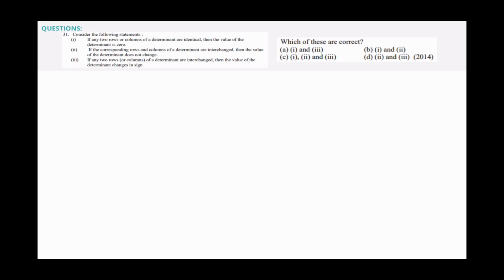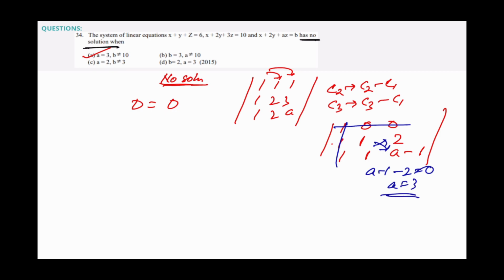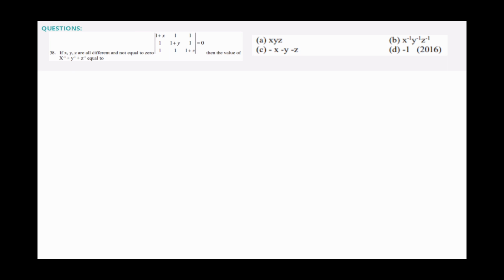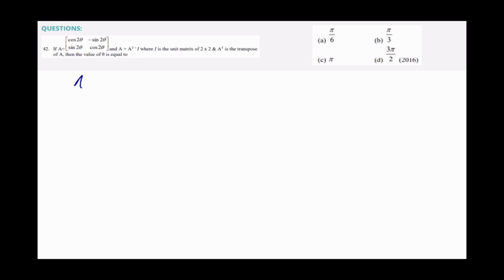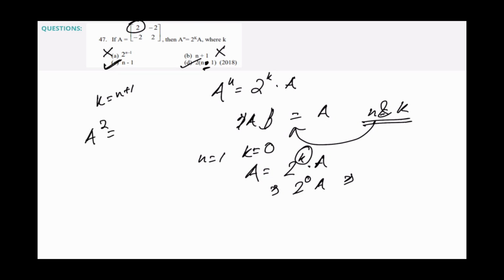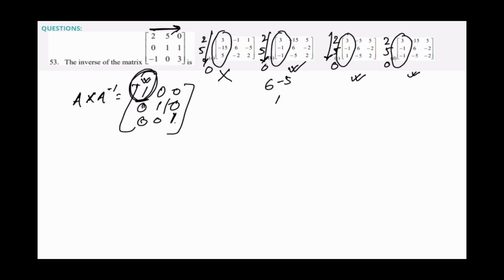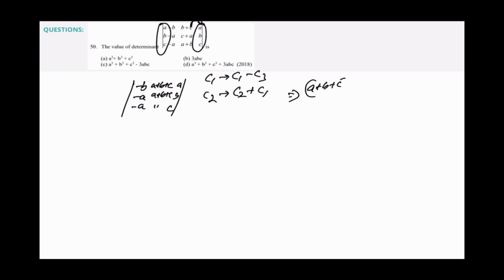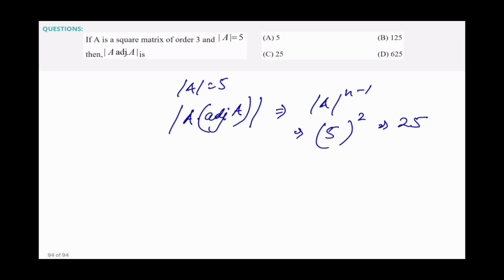KCET DETERMINANTS PREVIOUS YEARS PART 1|KCET MATHS CRASH COURSES||SAMCLASSES